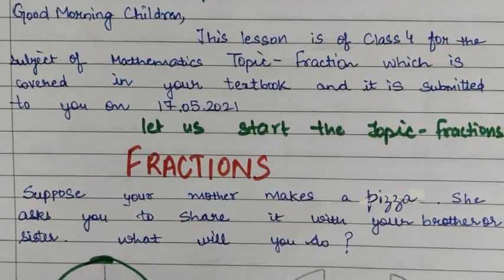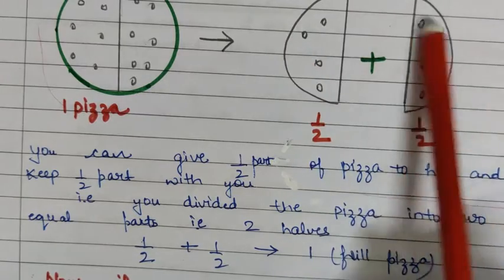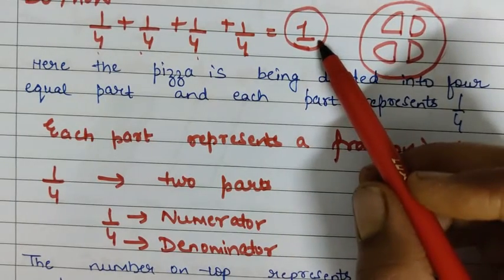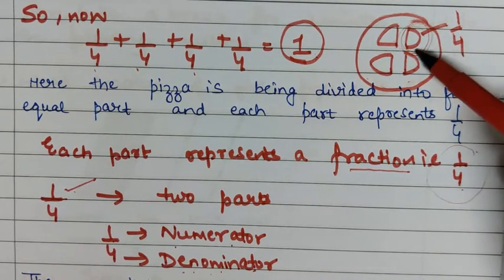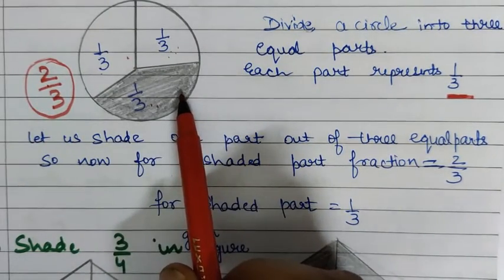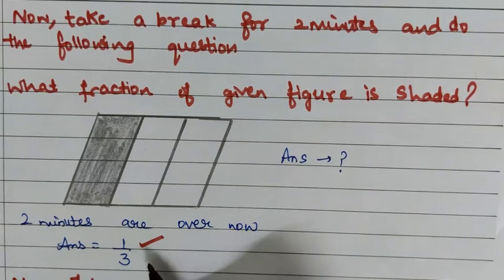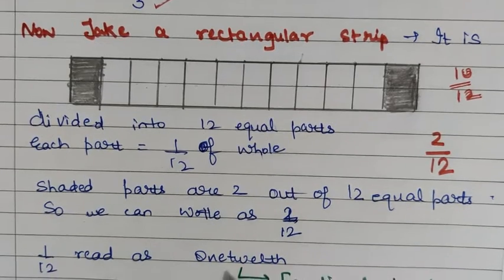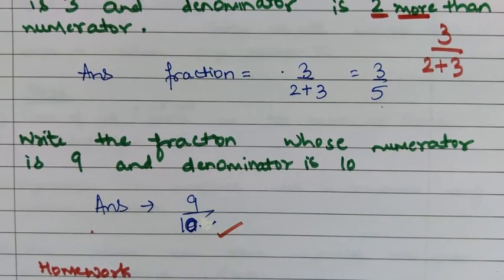Fractions, Mathematics, Class 4